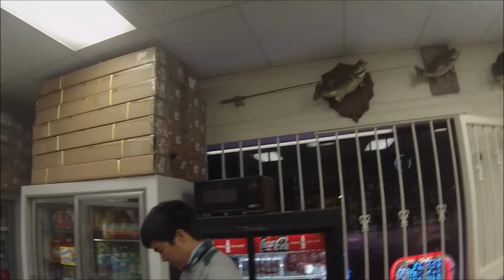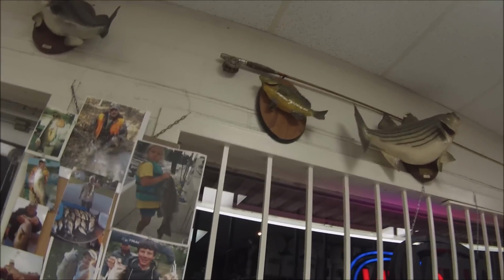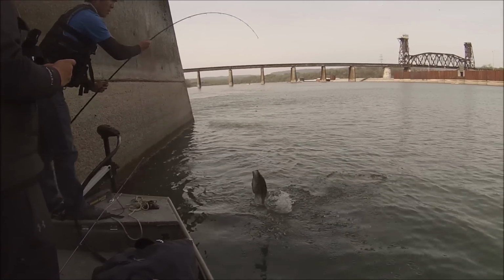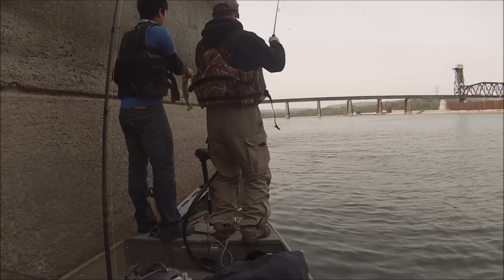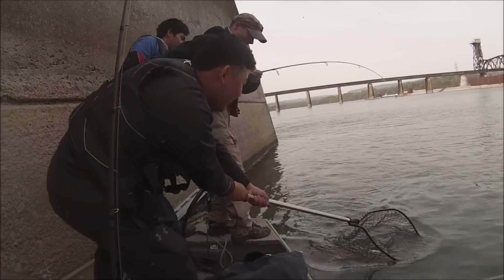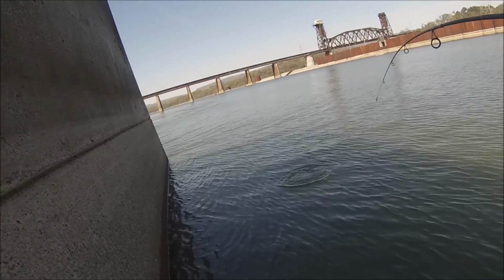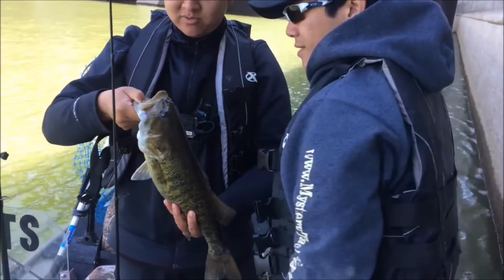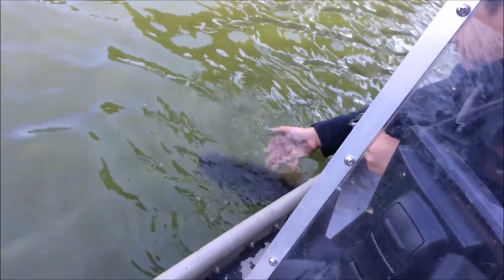Big Bass Bite below Chickamauga Dam (Ft. 1Rod1ReelFishing and Extreme Philly Fishing)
The bass bite was on fire below Chickamauga Dam. We anchored up on the wing wall below the dam and caught big bass with live shiners. We all caught a PERSONAL BEST BASS! Wing walls can be hot spots as the wall serves as a current break and fish like to hang out there looking for a meal. Fish to Learn, Fish for Life!

When: March 29-30, 2016
Where: Nickajack, Tennessee River
Time: 7:15am - 3:00pm
Water Temperature: 60°
Current Level: 9,000 cfs
Bait: Live Shiners (4-5")
Tackle: Shakespeare 5'6"Ugly Stik GX2 Spinning rod (action light) spooled with 6 lb Sufix monofilament line with a #4 baitholder hook with a small split shot approx. 10-11 inches above the hook
Method: Anchor Fishing on Wing wall from my 16' Aluminum Jon Boat

Purchase the fishing gear I use here:
Digital scale
Silver Cat Magnum catfish rod
Nite Stick catfish rod
Rod holders
Rod Holder extension

Purchase my video recording equipment here:
GoPro Hero 3 Silver